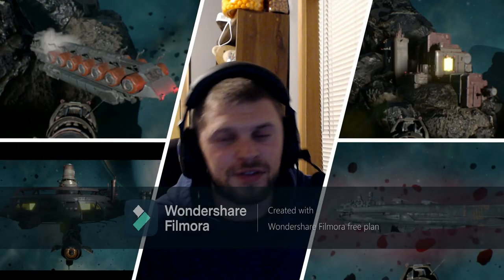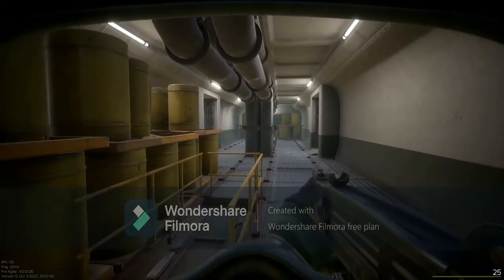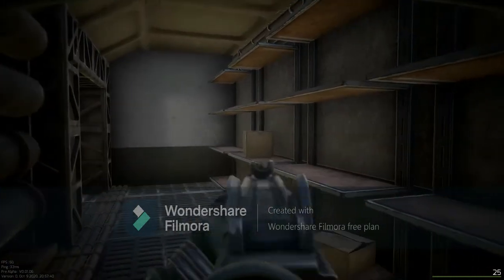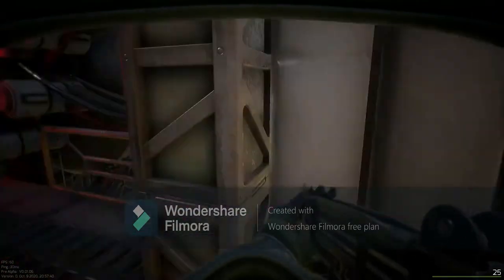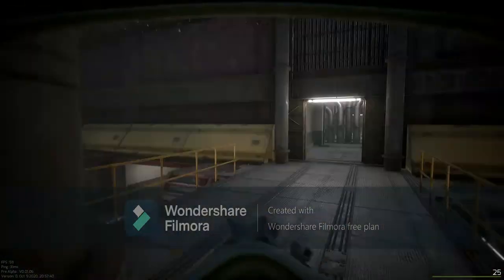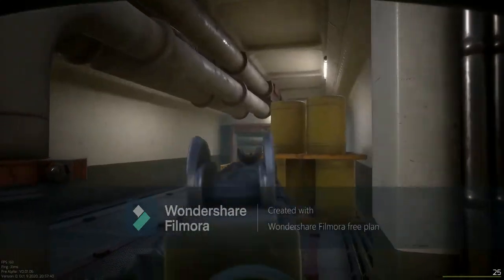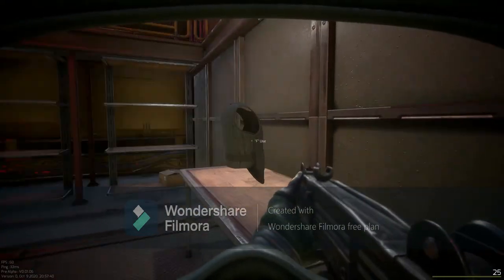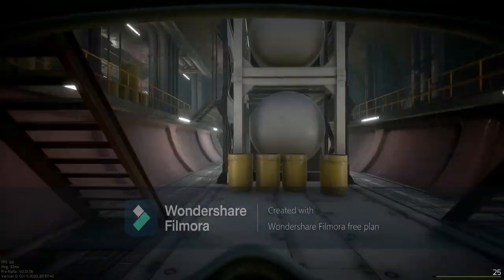Cargo Ship Walkthrough - Marauder Pre-Alpha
Here is a brief guided tour of the cargo ship outlining the details of the map and possible loot locations. The cargo ship is the first of the 4 current raid locations in Marauder.